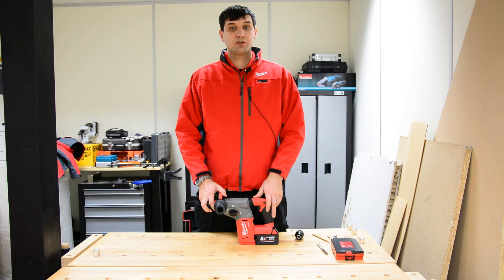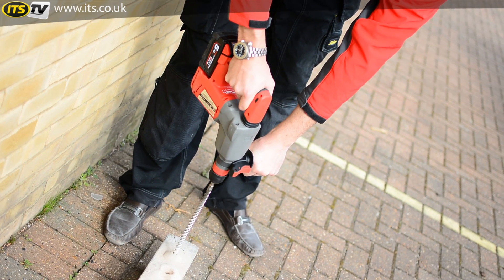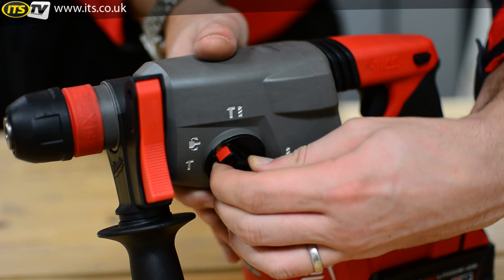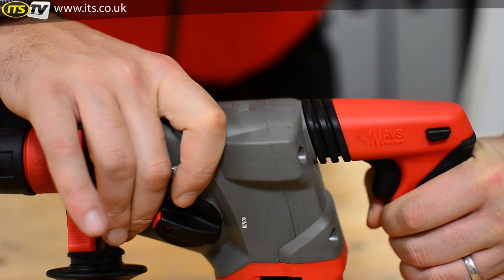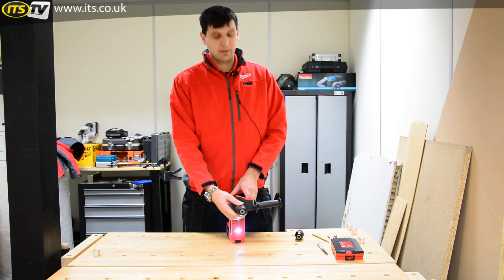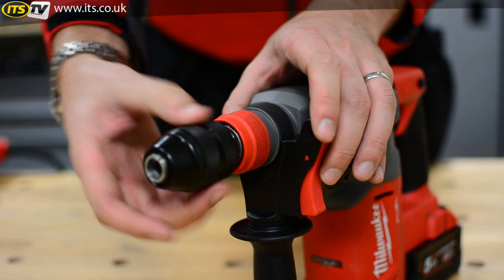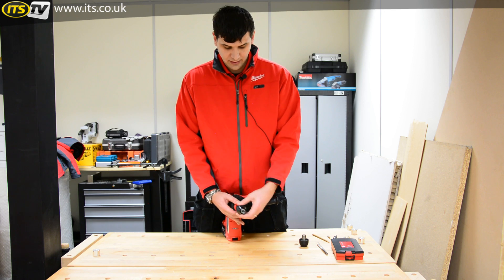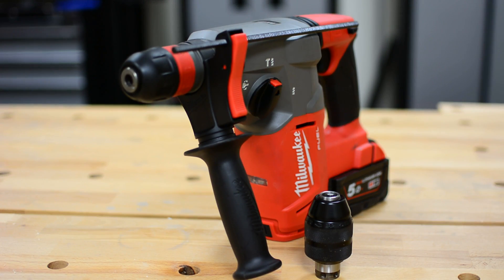Milwaukee M18CHX 18v Fuel Li-ion SDS+ Hammer Drill - ITS